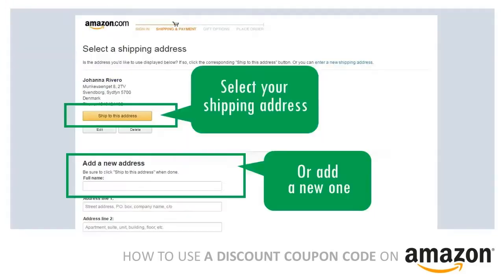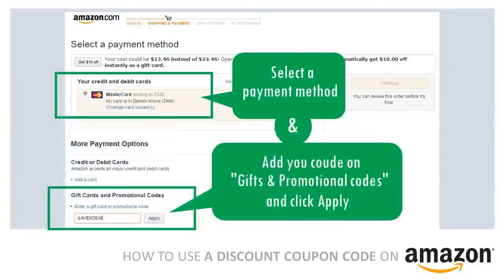How to use Amazon Coupon Code